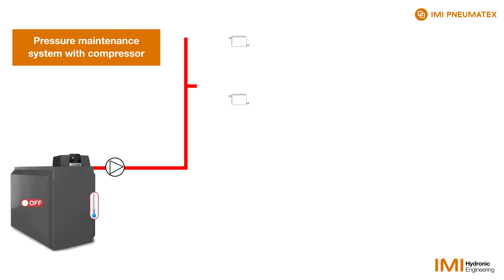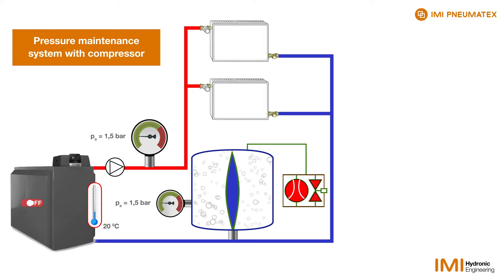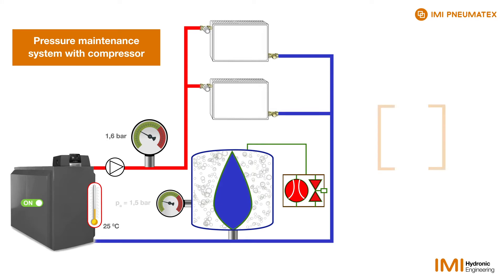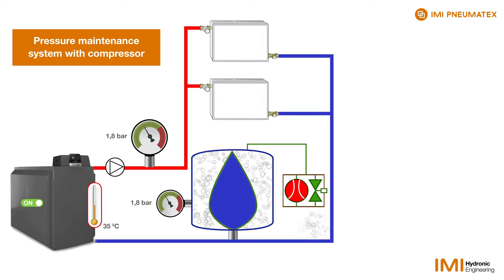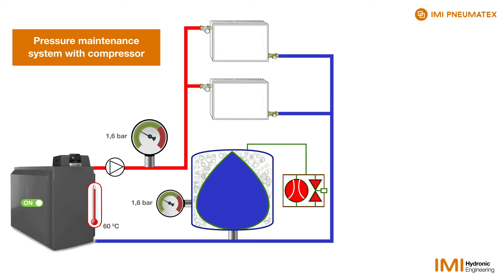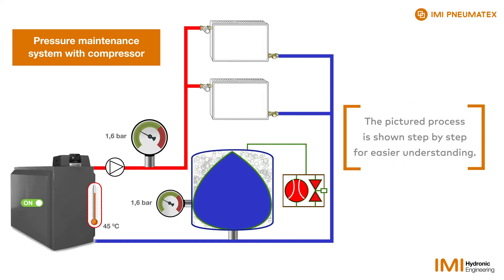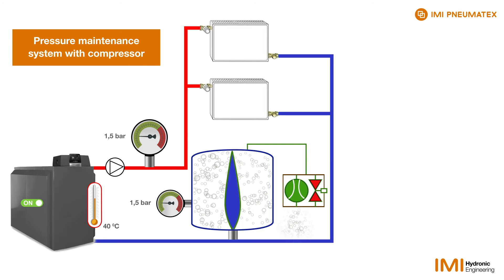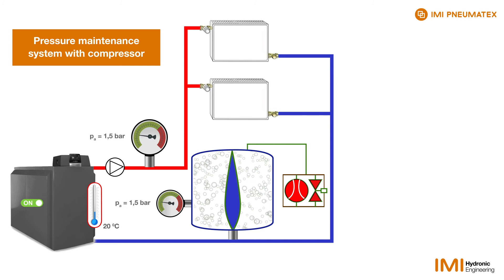IMI Pneumatex: Pressurization systems with compressors – that’s how it works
Less space and maintenance needed, remote access… just to name a few of the Compresso Connect pressurization systems with compressors by IMI Pneumatex. How this type of pressurization system actually works, is explained in the video.